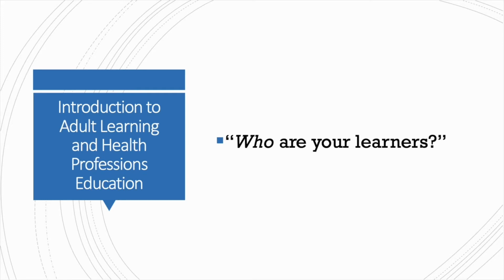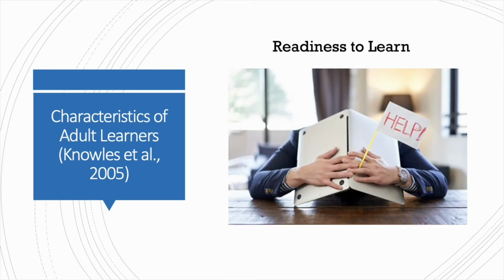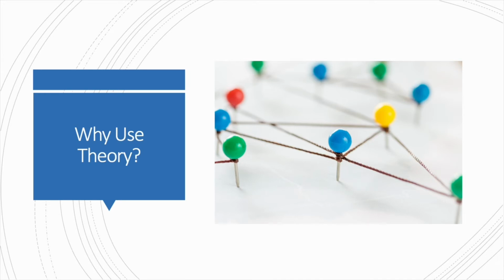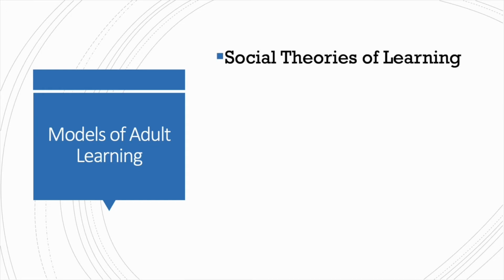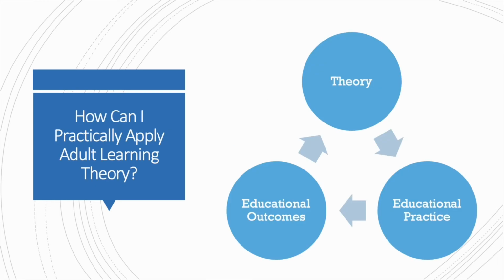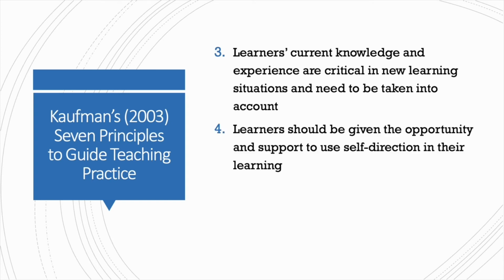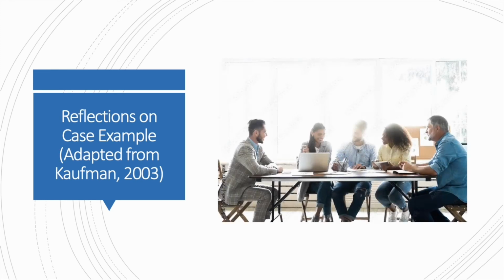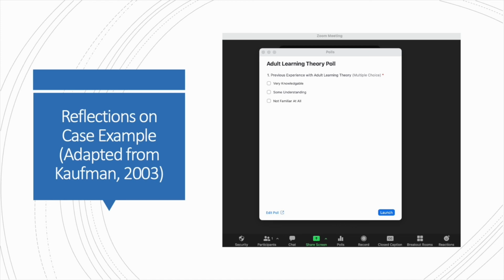HPEER Adult Learning Theory